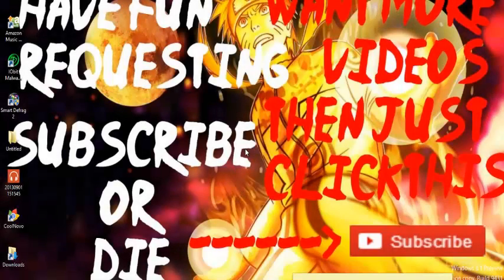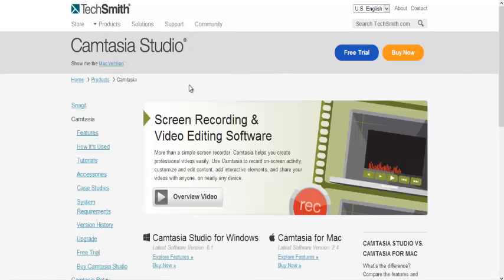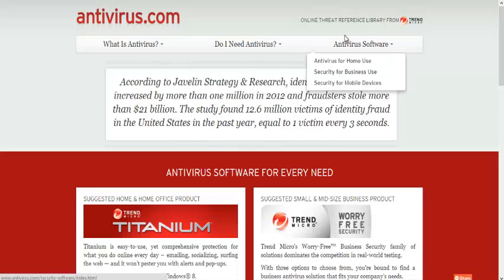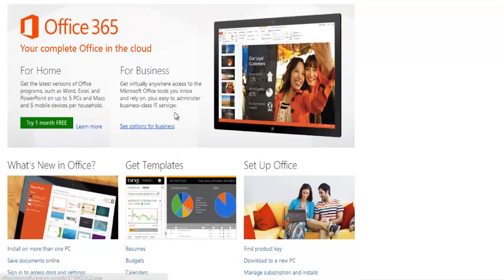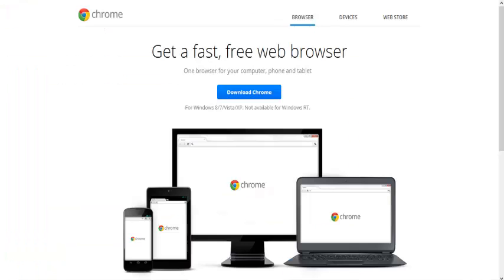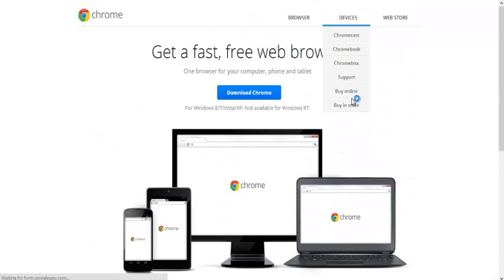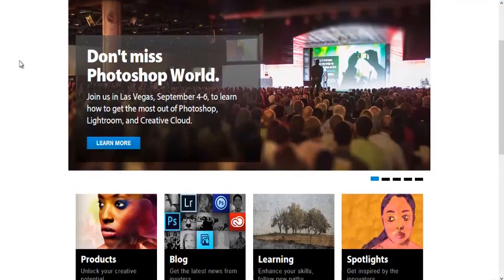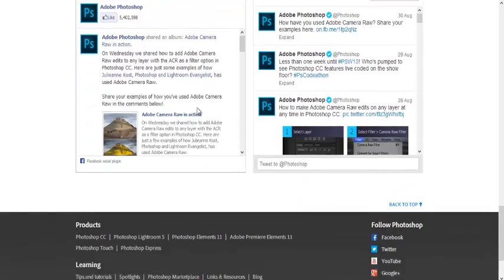Top 5 must have PC and MAC programs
Ok so guys this was my video on the top 5 must have pc and mac programs.
I wasnt going to make this video because my mic broke so i was using my android as a mic so if the audio was bad i apologize.

The links are here but they are not in order cause i was in a hurry to search to buy a new mic :

So thats basically what i was going to say in the video and i improved on making the videos thanks to a friend of mine so if you want to request a How to or a tutorial be more than happy to request it.

Now if you want more can you plz give us a like or a comment telling us what we did wrong or there was a mistake in the editing.I will be making more top 5 videos and hopefully they will be good quality so make sure you bare with me on this video.

If you want to talk to me about something or need help just message me or add me so i can help you out on anything you need help with like editing videos,recording gaming videos, or just editing a picture with Photoshop so make sure you keep that in mind.And if you also need help with microsoft office make sure you just ask because asking now is the right time.

Now for the browser i think opera is the safest but not the fastest.Google chrome puts too much pressure on your processorers so i use opera now because i think it has a very good user friendly surface like the feature where you can make folders of the pages that you go on which is a pretty cool thing but copyied of apple though but its a good enough browser anyways but if you want faster browsing or are in a hurry then just get Google chrome other than that i recommend Opera now